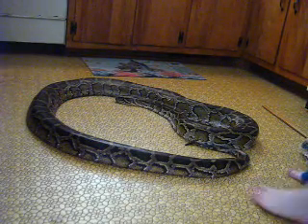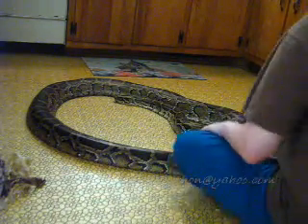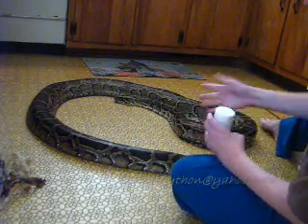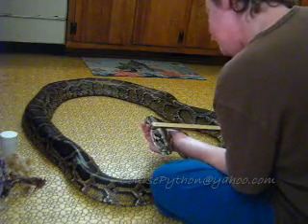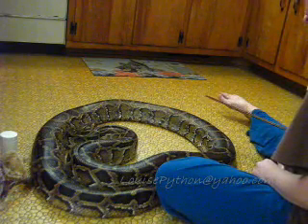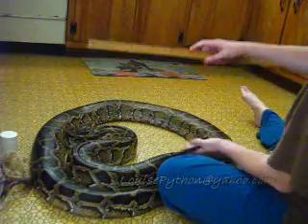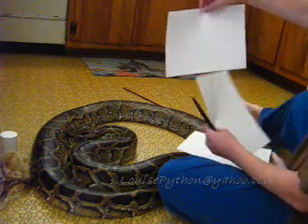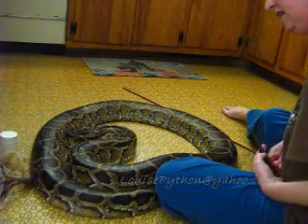Surface area of Louise Python .. how much skin does she shed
I guessed 6 square feet. I was wrong. Final estimate was more like 11 square feet.

My channel, my rules, my moderation of comments so you can post polite questions without fear of criticism.